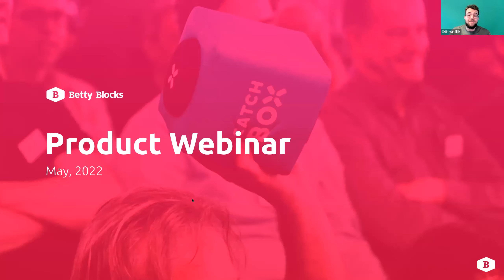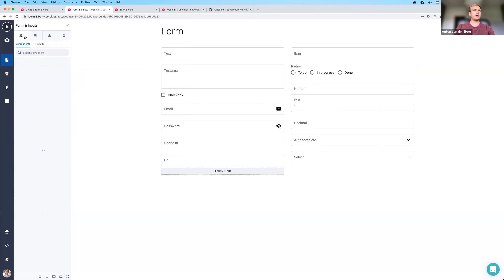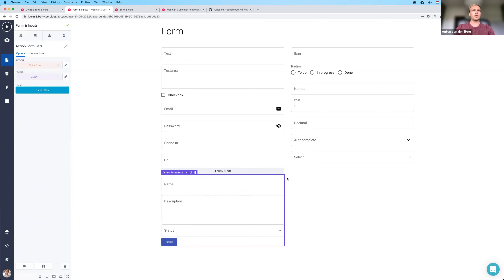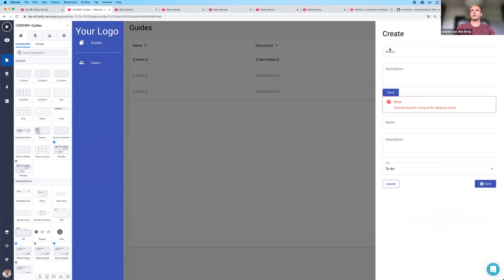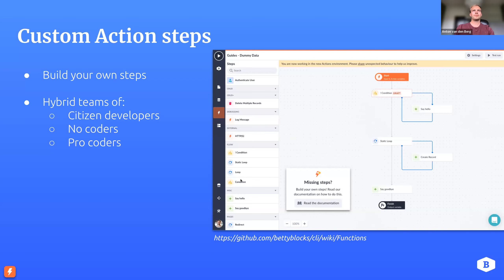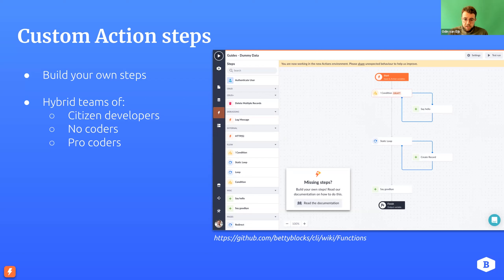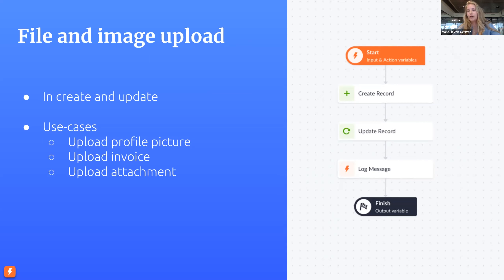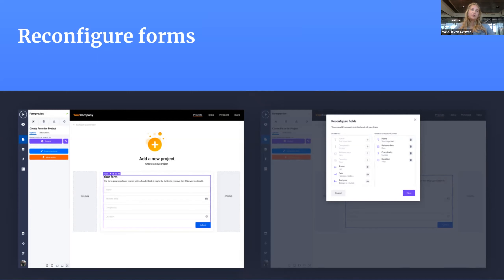Betty Blocks platform webinar - May 2022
This is the Betty Blocks platform webinar. In this edition we're going over the following topics:

0:00 Introduction
1:52 Beta forms
21:25 Custom action steps
31:12 Next generation actions
35:05 Ease of use
44:52 Outro